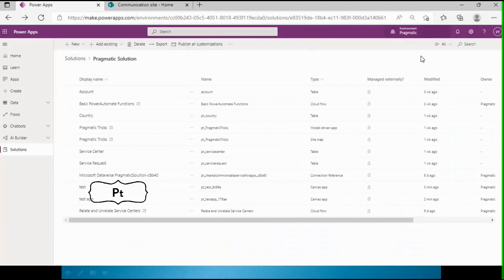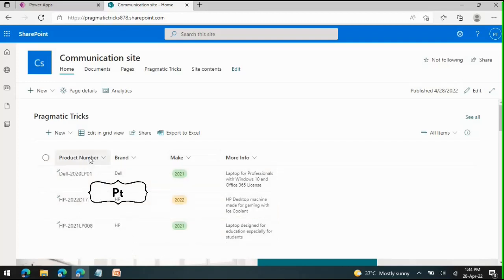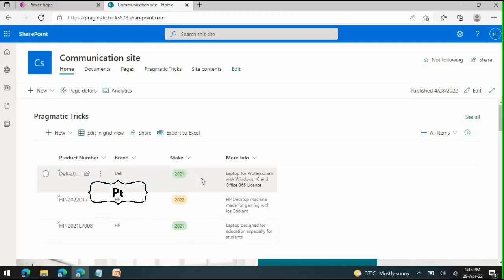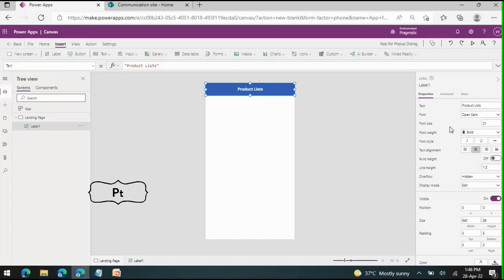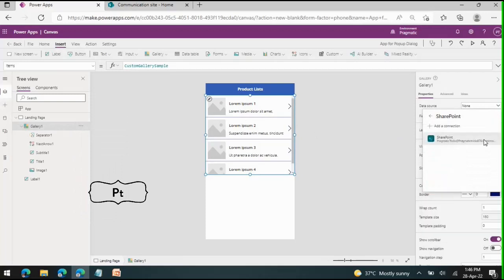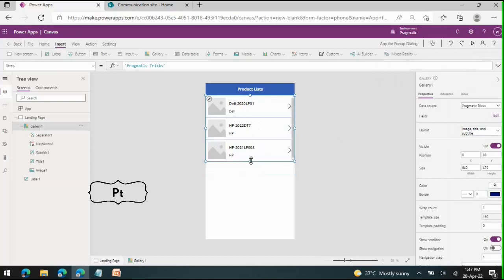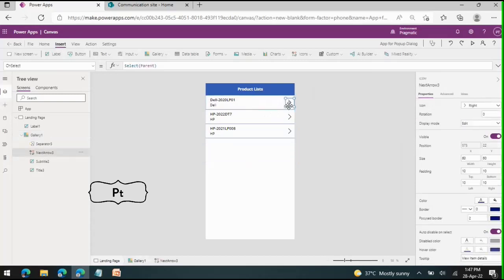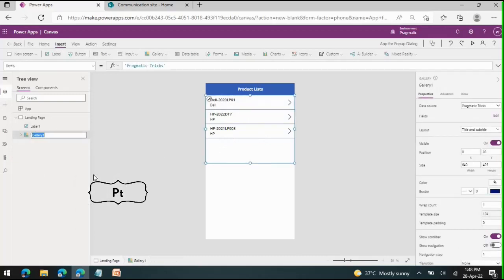Power Apps - Canvas App Popup Dialog box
This video explains how to implement Popup dialog box in the Canvas app(Power Apps).